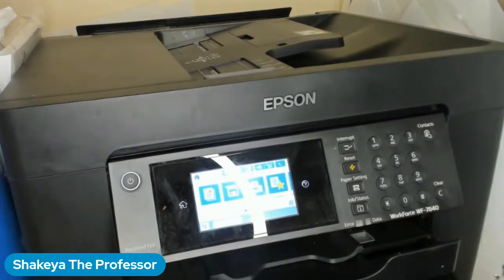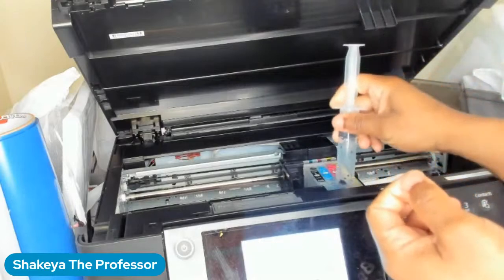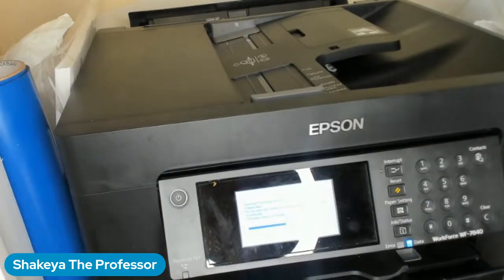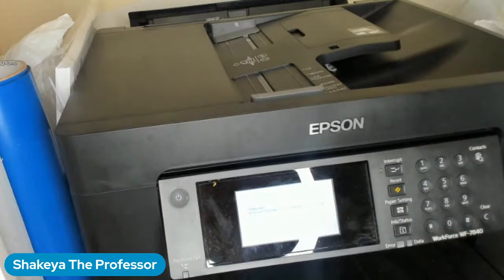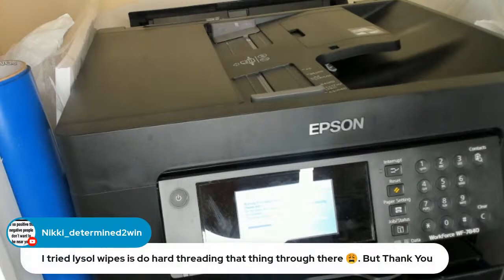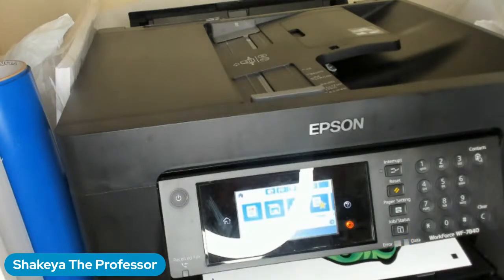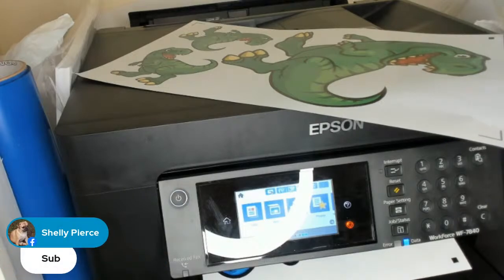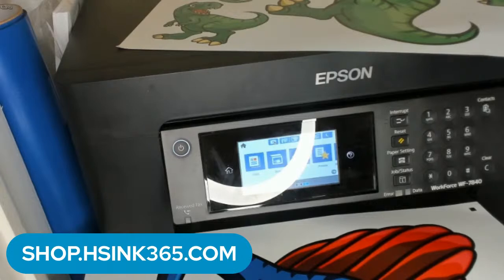How to fix missing colors Epson WF 7820,7840, & 7310